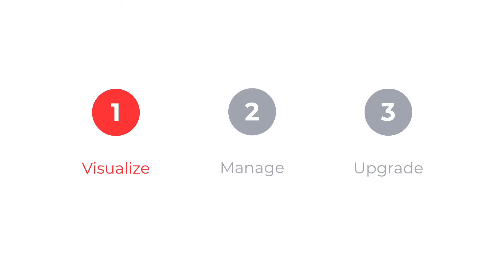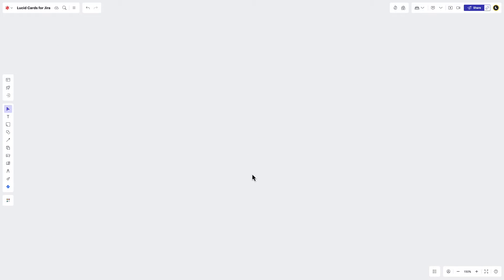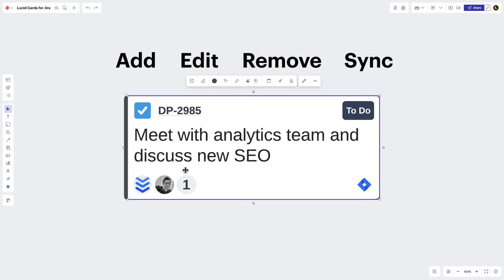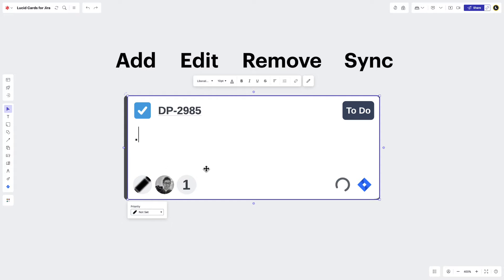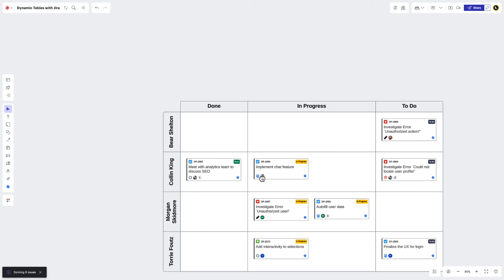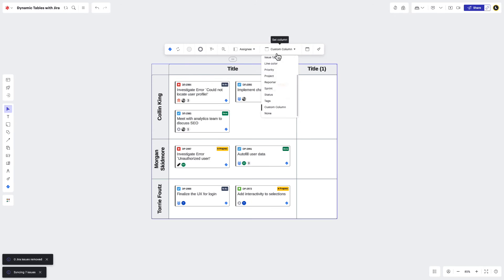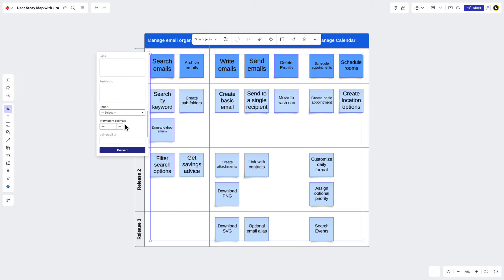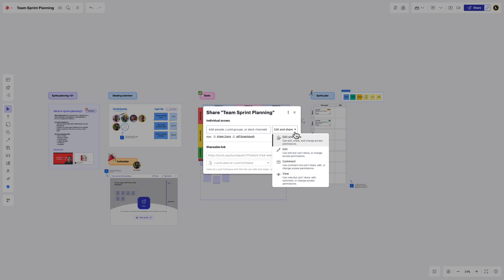Lucid Cards for Jira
Learn how to leverage Lucid Cards for Jira to visualize planned work, manage tasks, and improve team workflows.

0:00 Introduction
0:19 Visualize planned work by importing issues
0:40 Import existing Jira issues
1:13 Create new Jira issues
1:40 Manage tasks in Jira
1:49 Add content
2:27 Edit content
2:46 Remove content
2:59 Sync content
3:25 Upgrade team workflows
3:37 Dynamic Tables
3:48 Import Jira issues to a Dynamic Table
4:26 Import using Quick Import
4:54 Send existing issues to a Dynamic Table
5:19 User story mapping
6:09 Agile plans
6:43 Recap